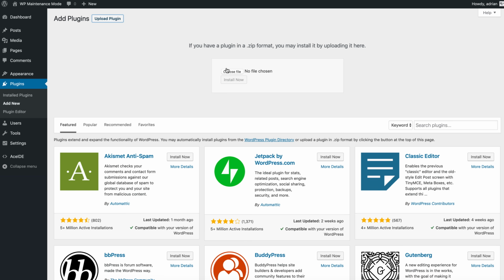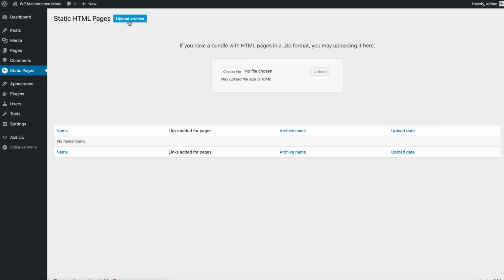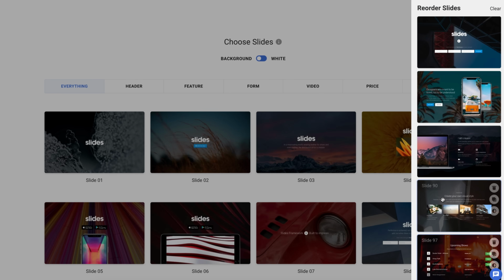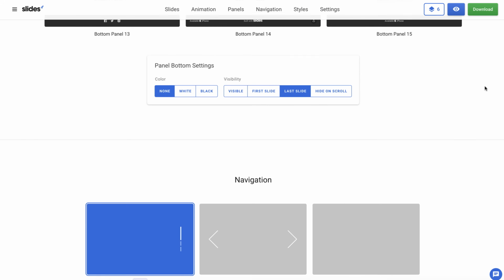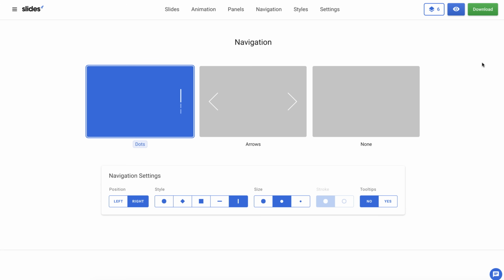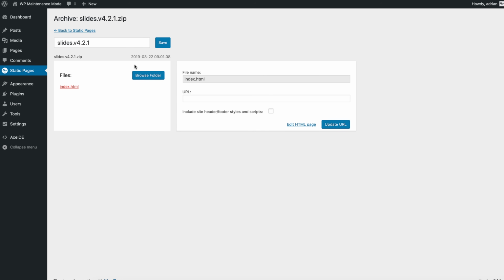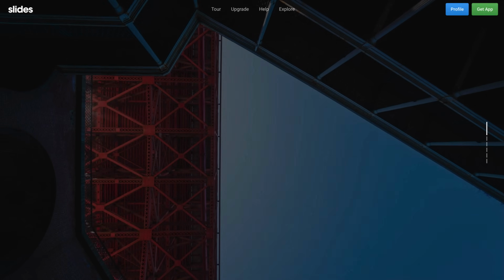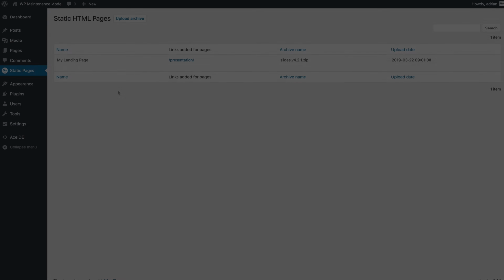Static Pages for WordPress - Upload Static Websites to WordPress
Static Pages allows you to publish any static page on a WordPress website with any URL in a matter of seconds. And it is perfect for SEO. ⚡️

Do you want to improve sales by adding a beautiful landing page for your existing shop or blog? Or even test something quickly? Then Static Pages is for you.